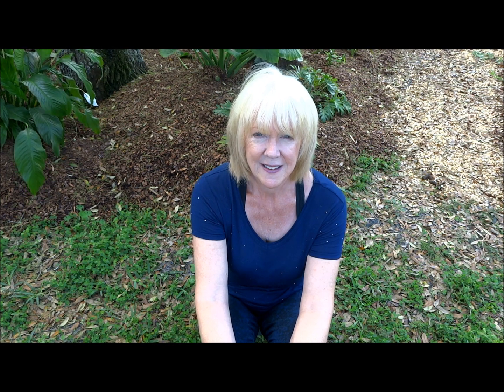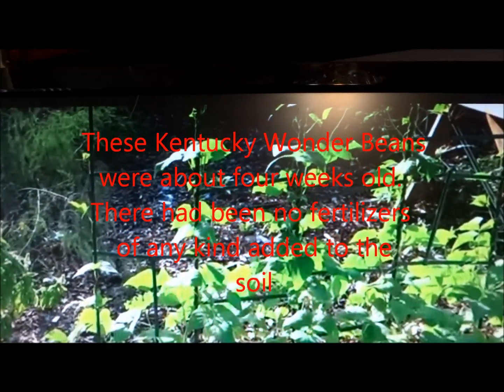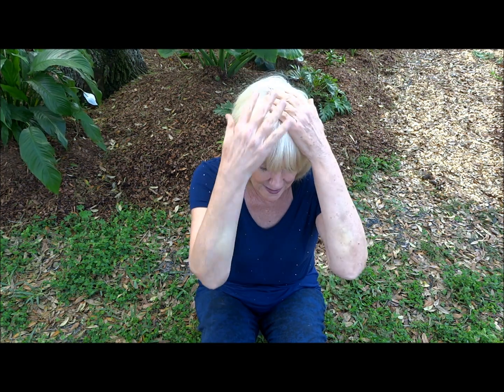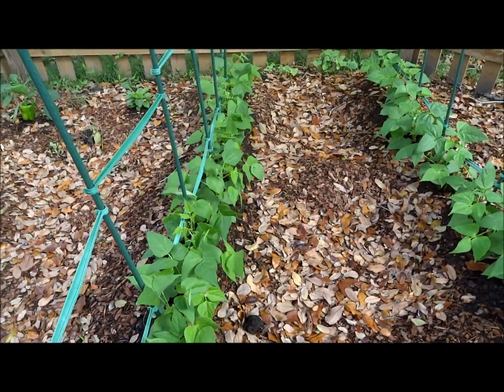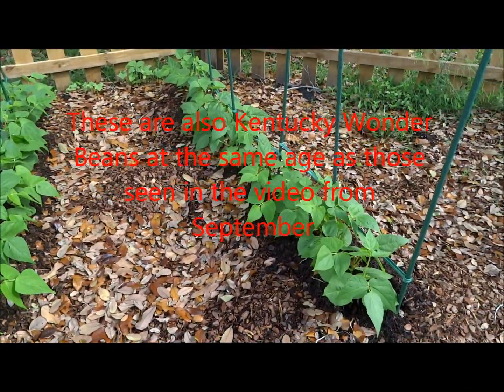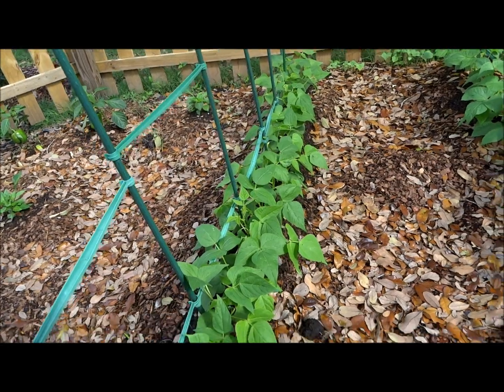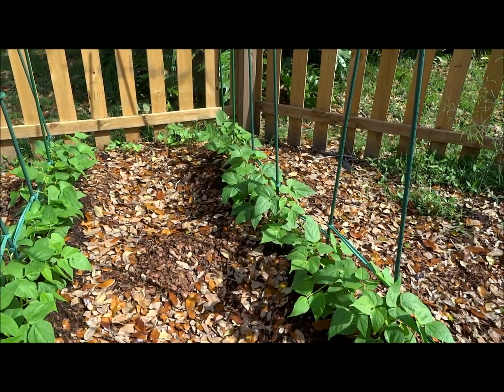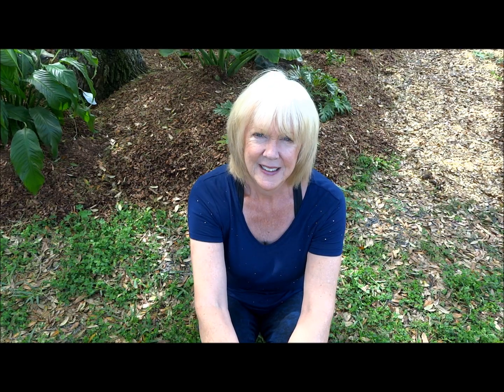Wood Chips Vs Top Soil in Green Bean Growth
In this video I compare the growth of green beans. One crop was planted in wood chips; the other was planted in top soil with amendments. I refer back to a video I did in September to illustrate my point
Also. I am including a link to my previous video which shows results of my decomposed wood chips soil analysis